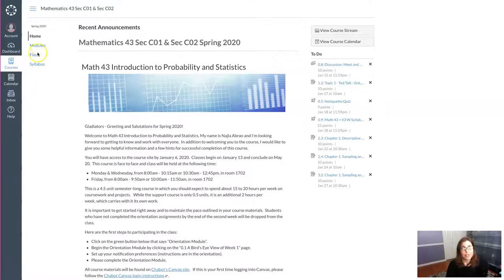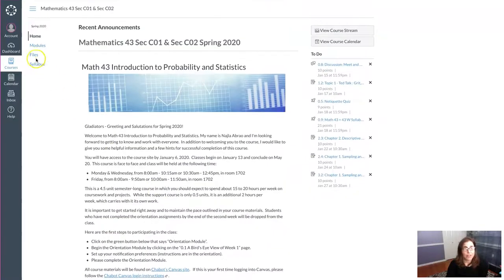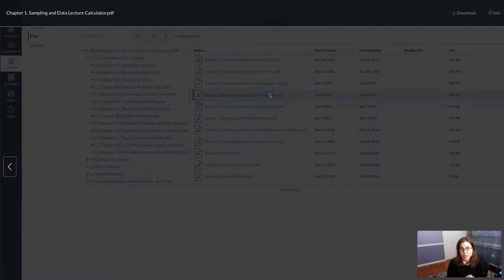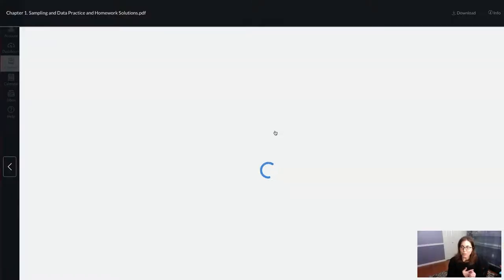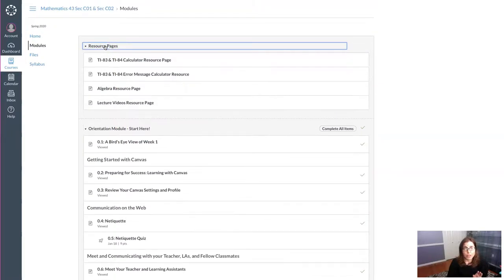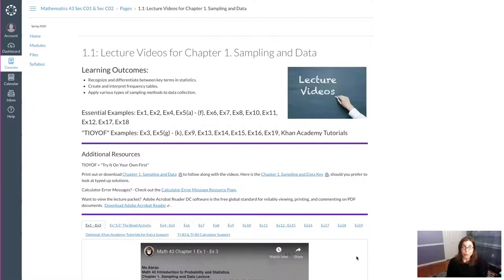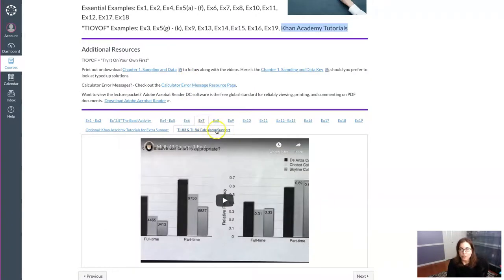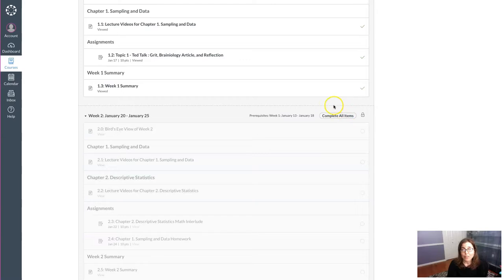Math 43 0.2 Video